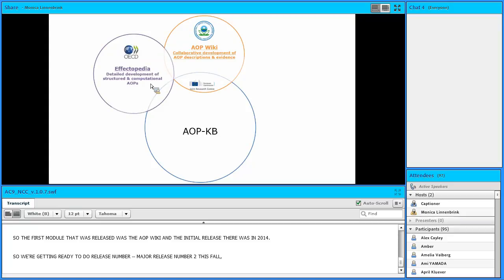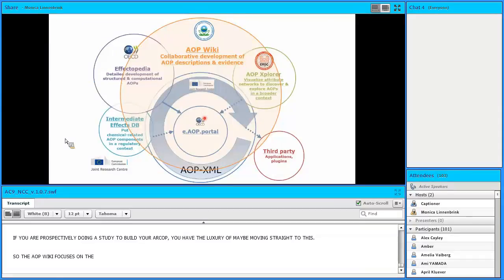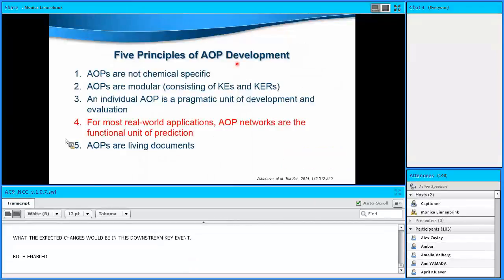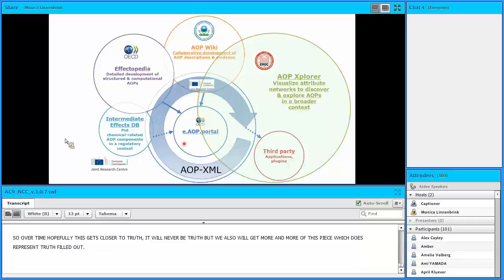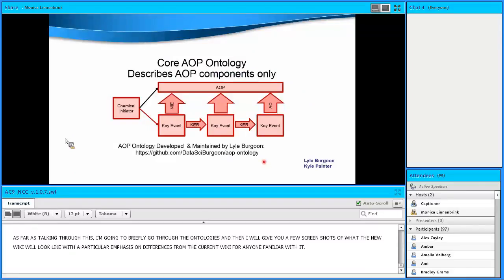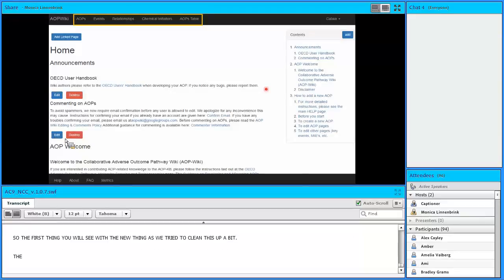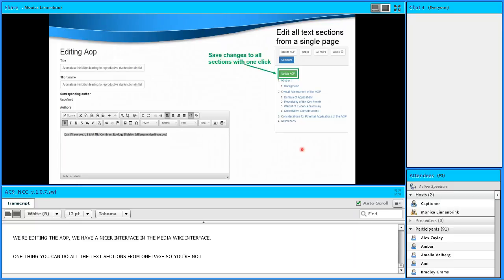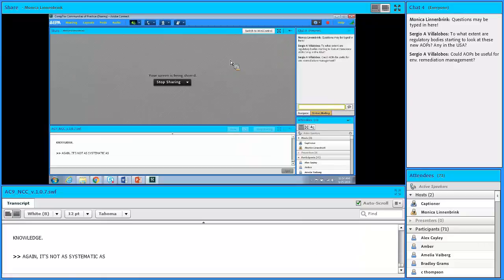Computational Toxicology Communities of Practice: Adverse Outcome Pathway Knowledge Base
The webinar from August 25, 2016 featured Dr. Stephen Edwards, of the EPA’s National Health and Environmental Effects Research Laboratory (NHEERL), presenting on the Adverse Outcome Pathway Knowledge Base. To enable the scientific community, in one central location, to share, develop and discuss their AOP related knowledge, the OECD has launched a project to develop the "Adverse Outcome Pathway Knowledge Base" (AOP-KB). The AOP-KB allows all stakeholders to build AOPs by entering and then linking information about MIEs, KEs, AOs and Chemical Initiators. Knowing that pathway elements are not necessarily unique to a single AOP, value is added to existing knowledge by facilitating the re-use of MIE, KE and AO information in multiple AOPs, which prevents redundancy and make the collective knowledge about those entities available in all AOPs in which they appear.